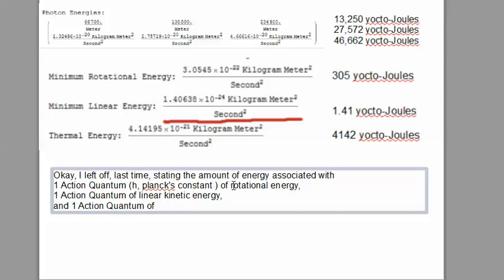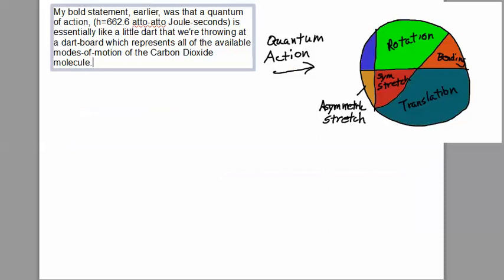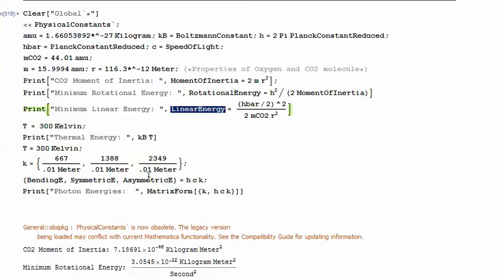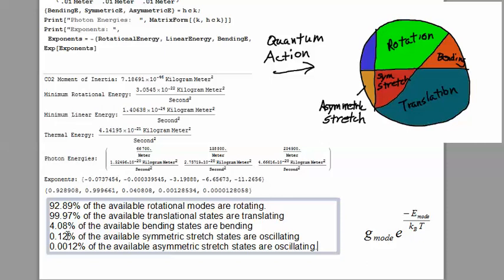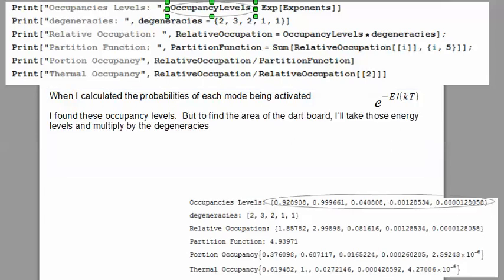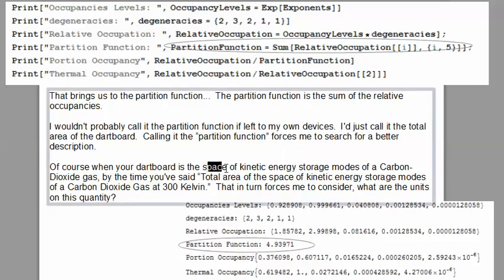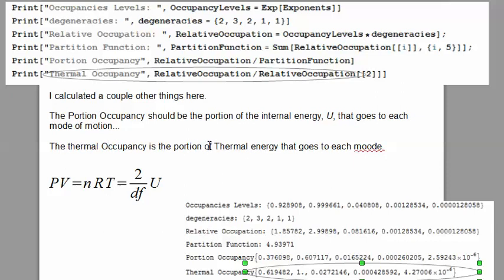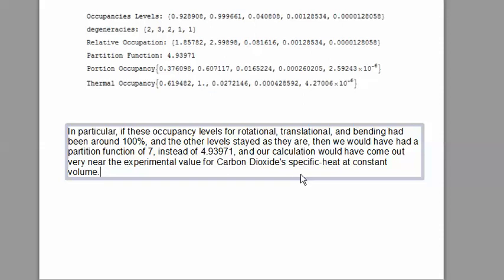2014 10 26 Partition Function 04